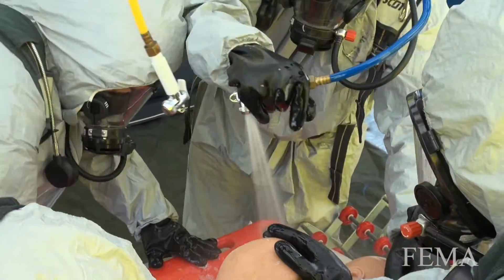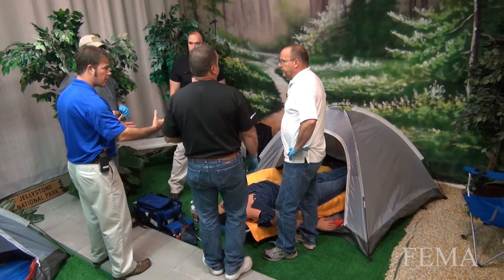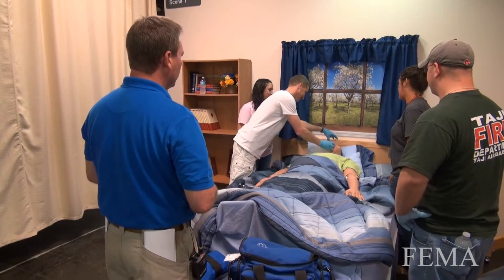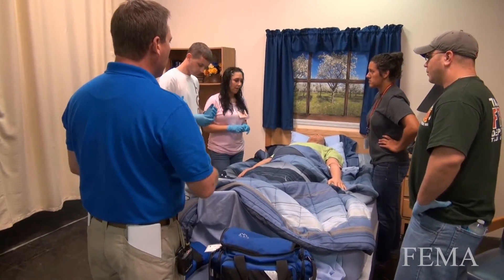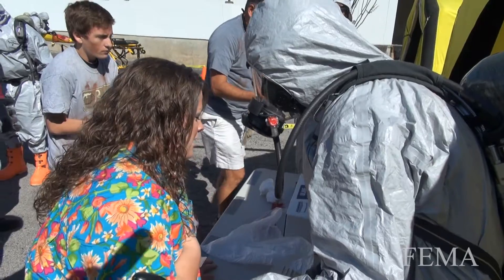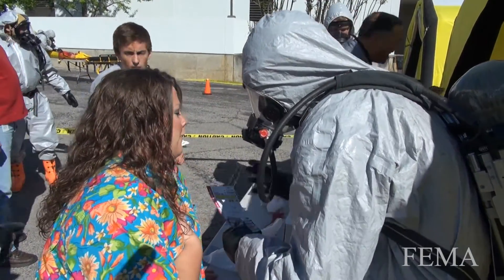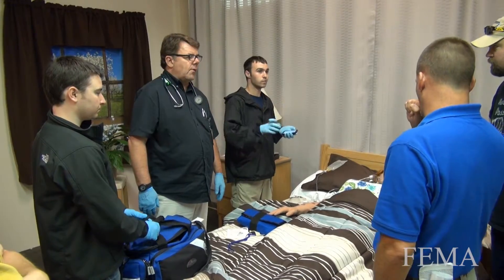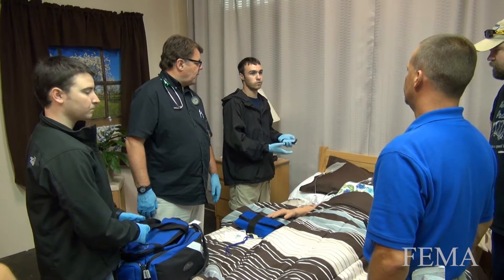Emergency Medical Operations for CBRNE Incidents (EMO)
The EMO course provides hands-on training in CBRNE incident management resulting from a mass-casualty incident in the field.